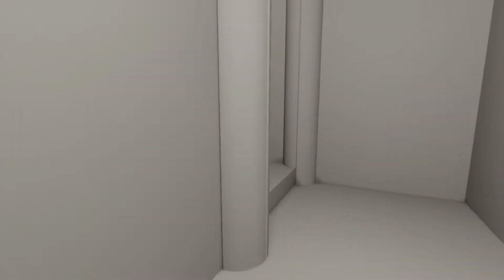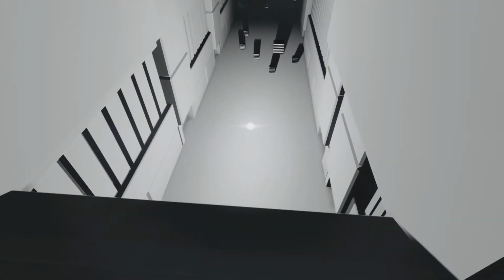🔵 Naissance :: Rafters :: 4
NaissanceE is an obscure and magical first person exploration game, a philosophical trip and an artistic experience. The adventure takes place in a primitive mysterious structure and the game mainly consists to explore and feel the deep and strong ambiance of this atemporal world.